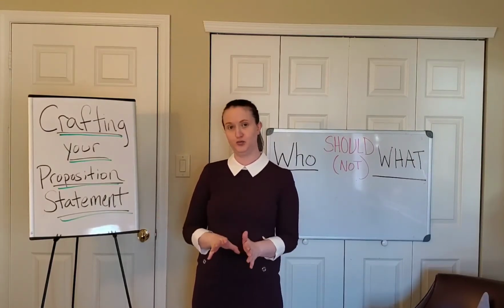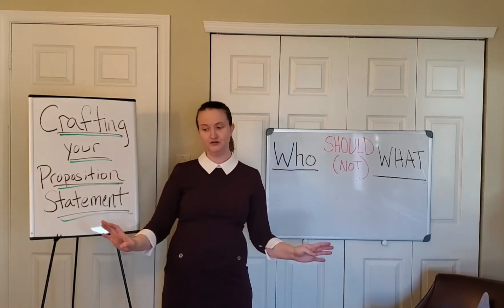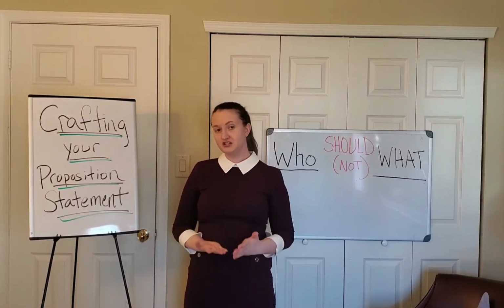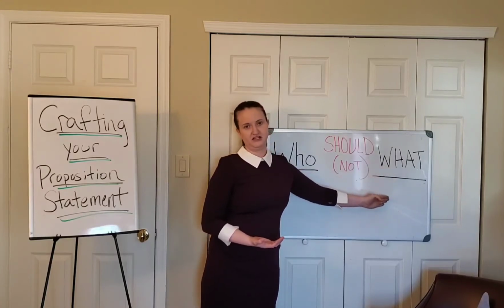Crafting a Proposition Statement for a Persuasion of Policy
The format for Proposition Statements explained. SPE 102 RCBC